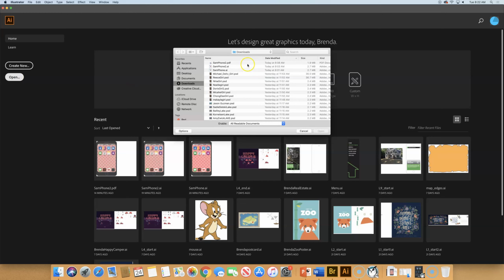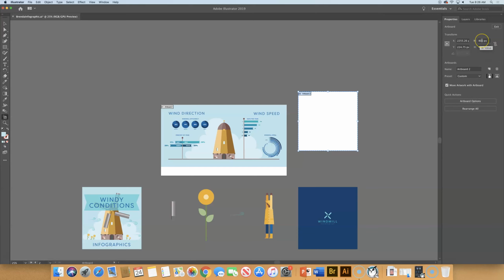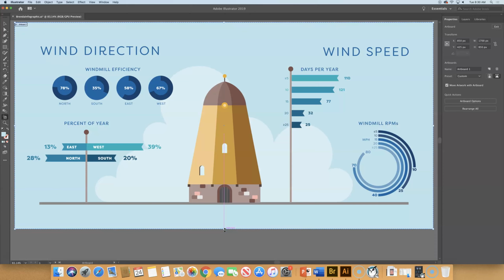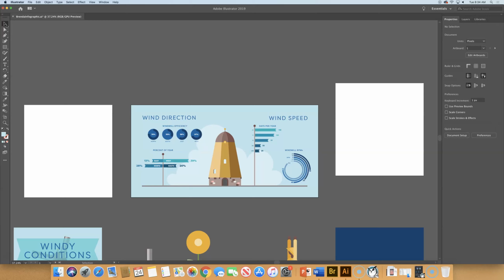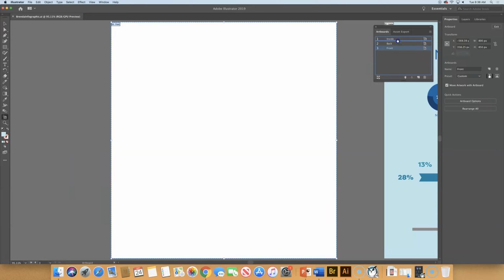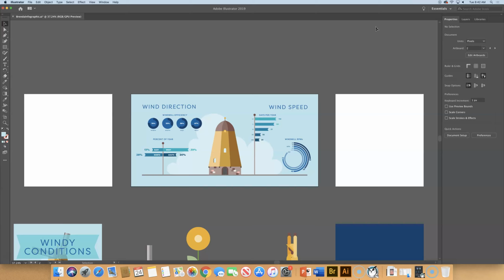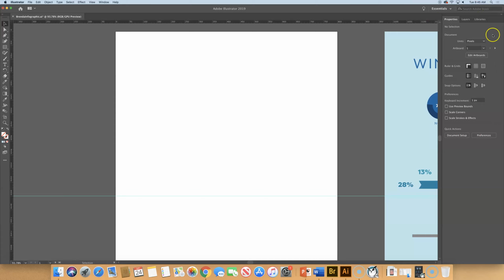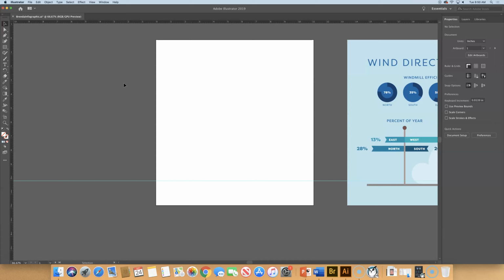Ch. 5 Artboards and Guides